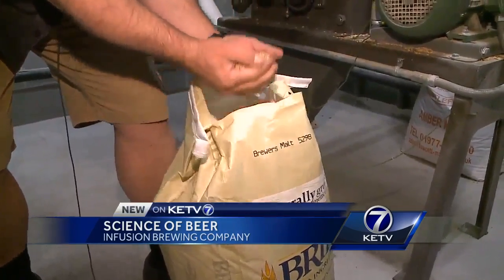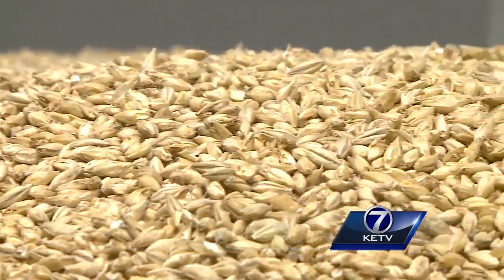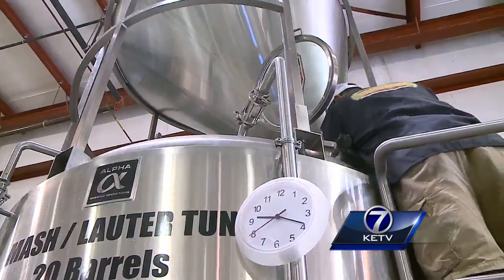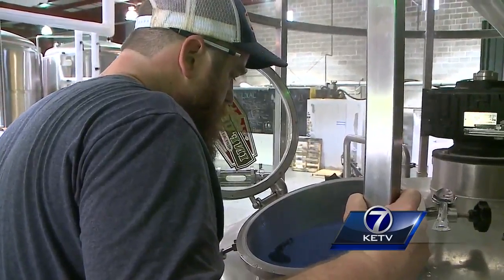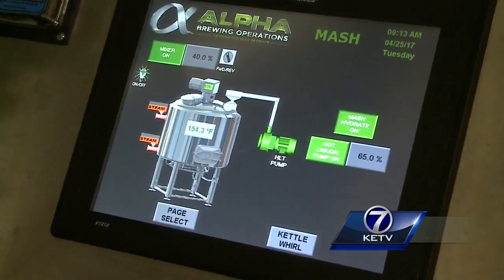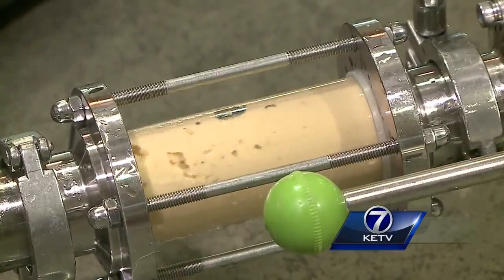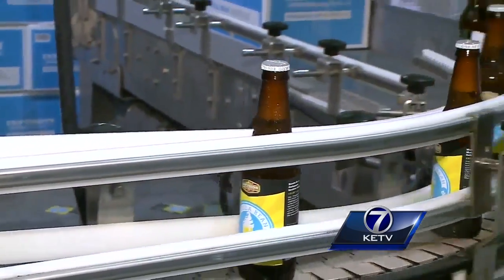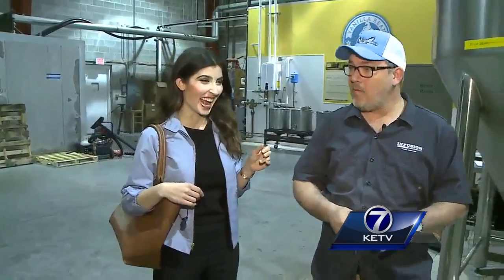The science of beer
beer!